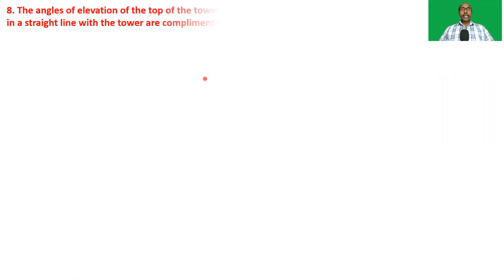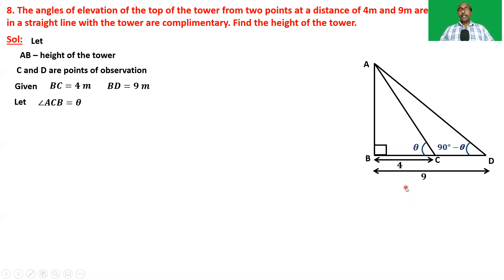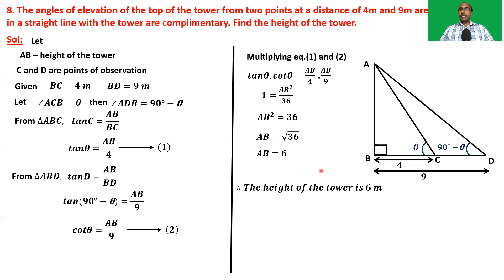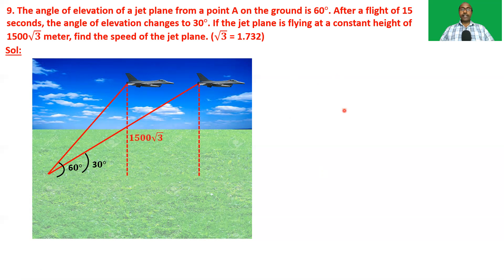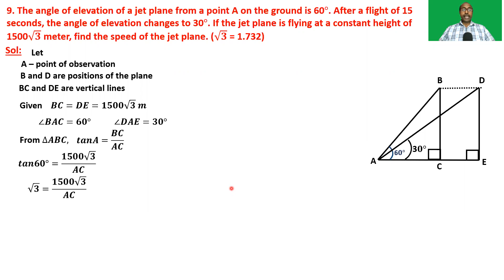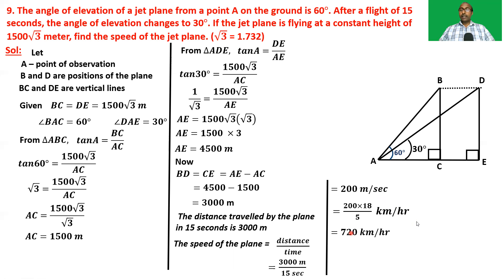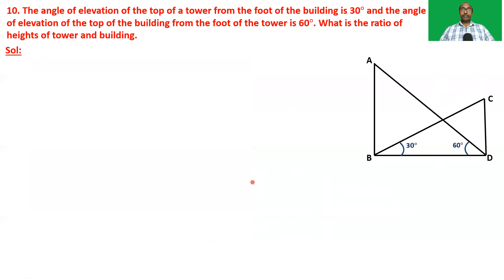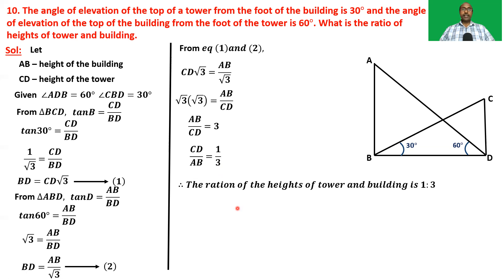APPLICATIONS OF TRIGONOMETRY (HEIGHTS AND DISTANCES)- PART 6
FOR TS/AP/CBSE AND ALL BOARDS 10TH CLASS MATHEMATICS STUDENTS. PROBLEMS BASED ON HEIGHTS AND DISTANCES WITH VISUALS.